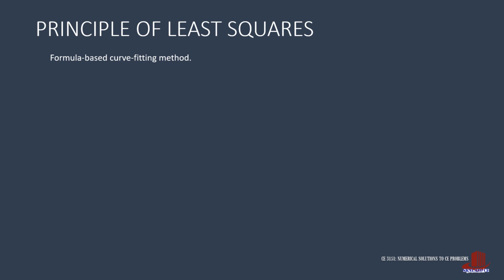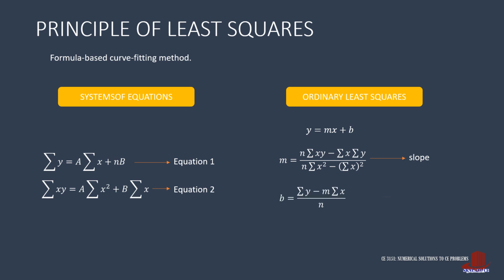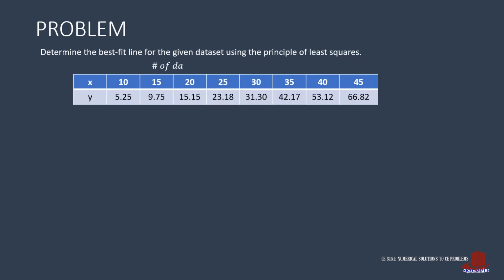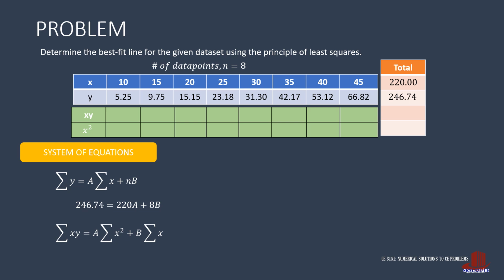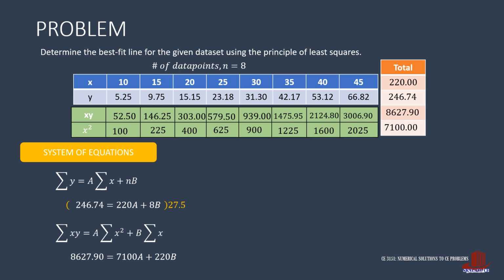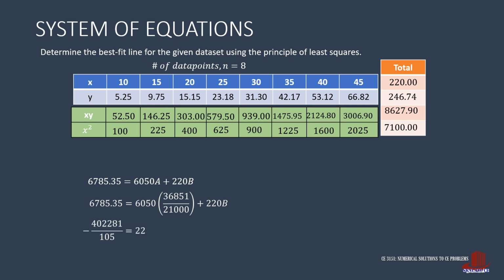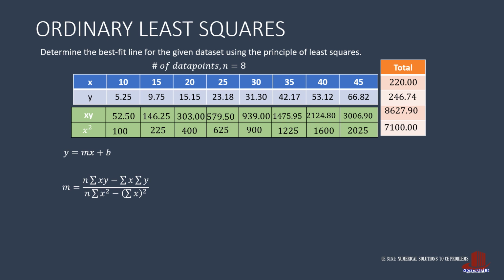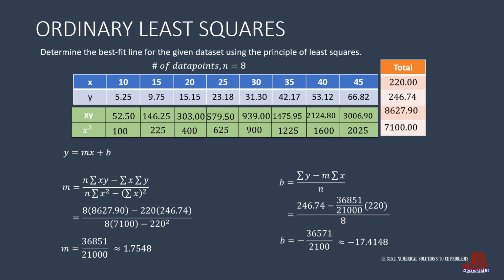REGRESSION: PRINCIPLE OF LEAST SQUARES: BEST-FIT LINE OF 8 DATA POINTS -1/3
There are 2 methods in using least squares for linear regression. They are called system of equations and ordinary least squares.